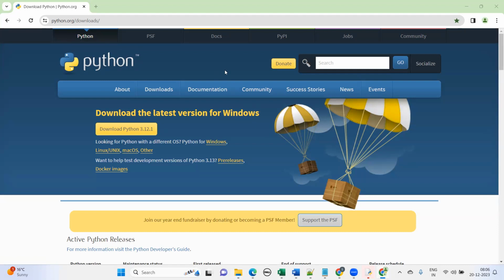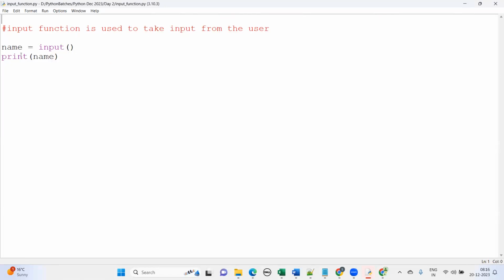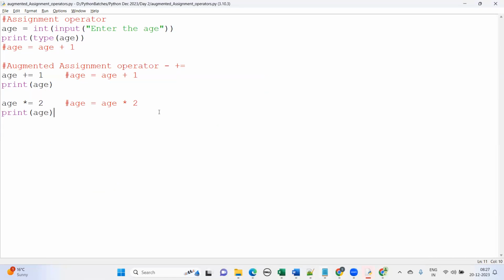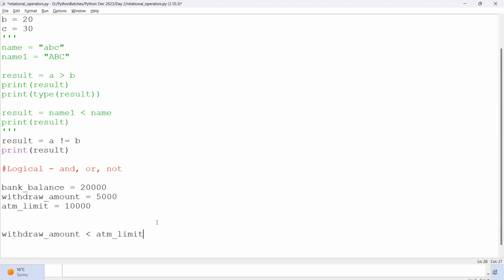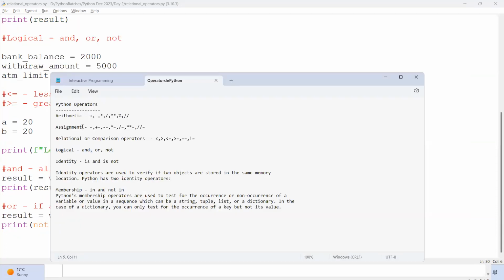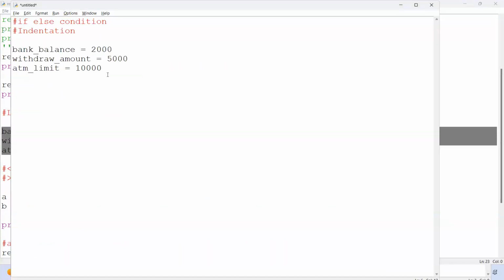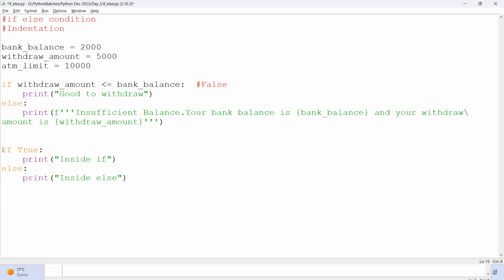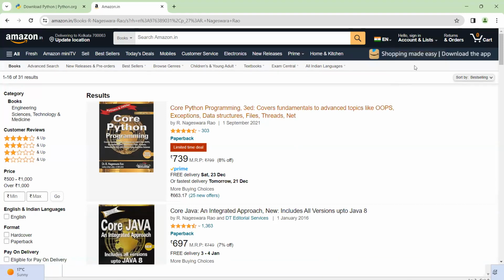Python _20-12-2023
Topics Covered Today:
1.Input function
2.Operators